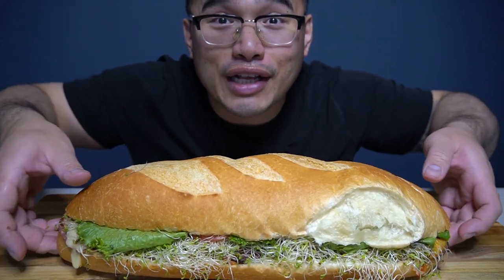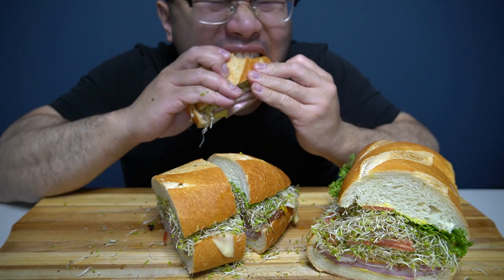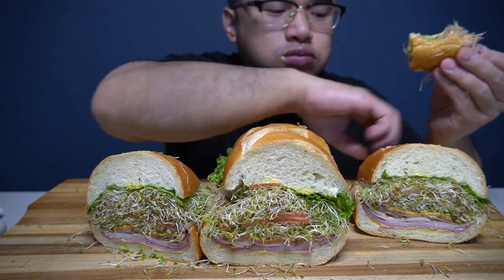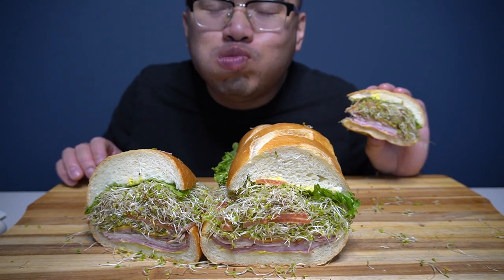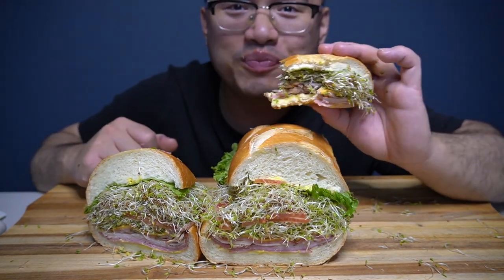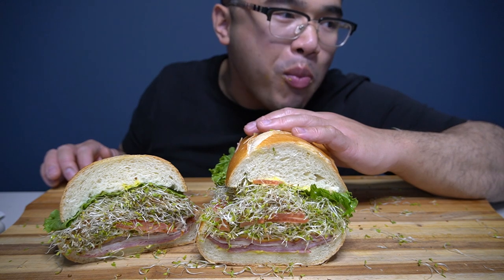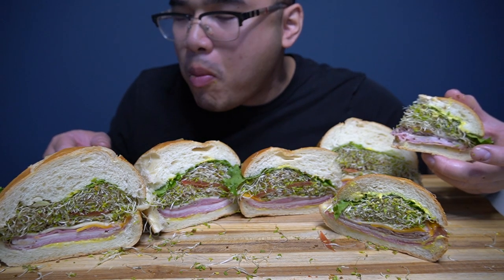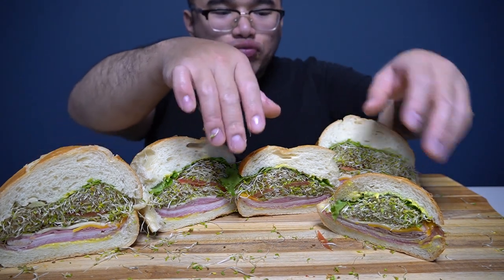LUMBER JACK SANDWICH ASMR